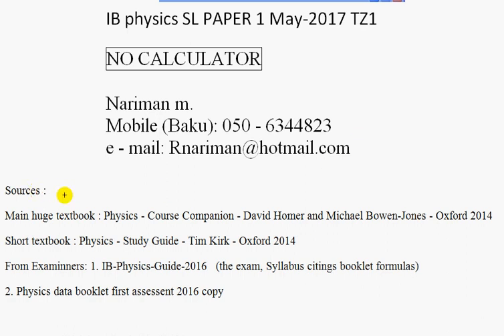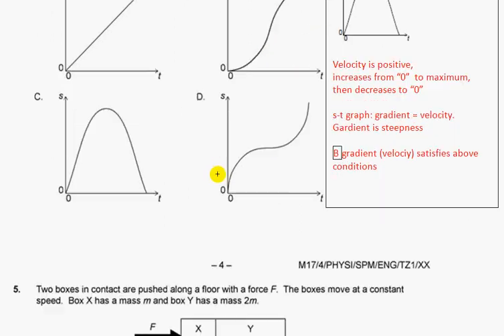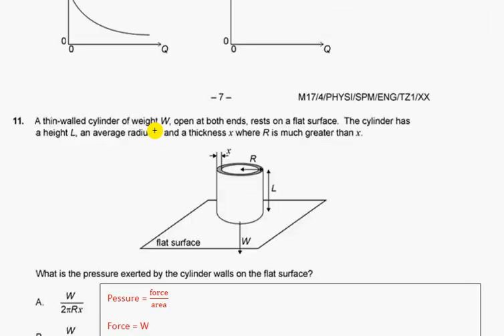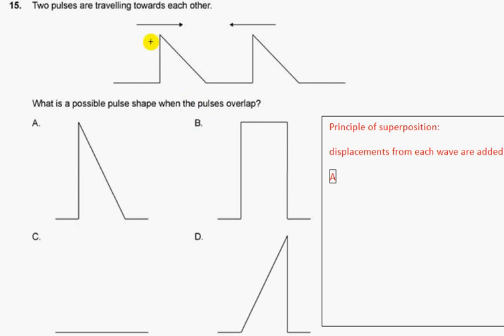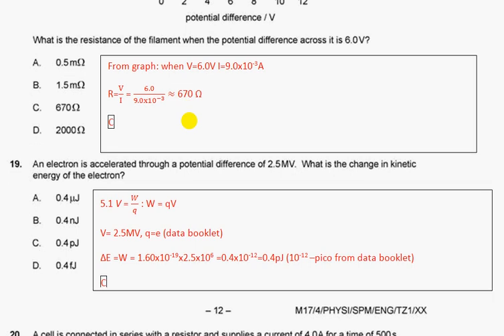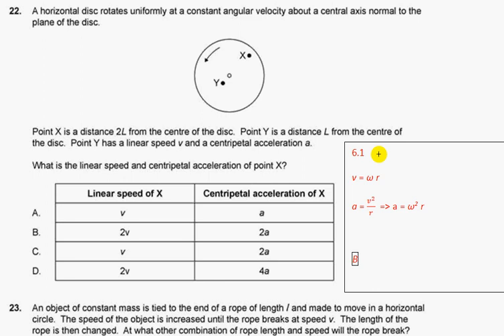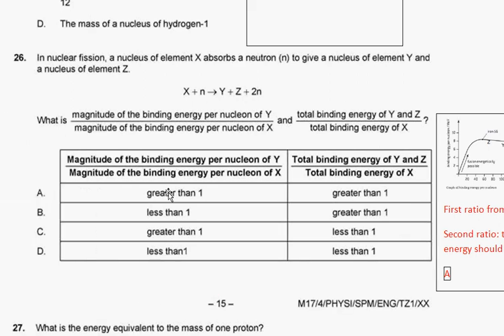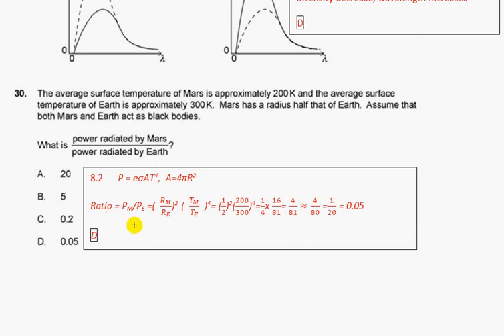TZ1 IB Physics SL paper1 2017 May past paper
ALSO,
download the following two documents from Examination board.

AND
learn equations SL and HL 2019
from IB Physics dta booklet: